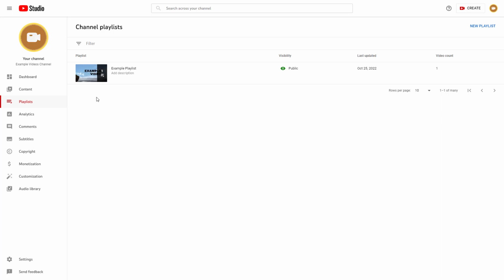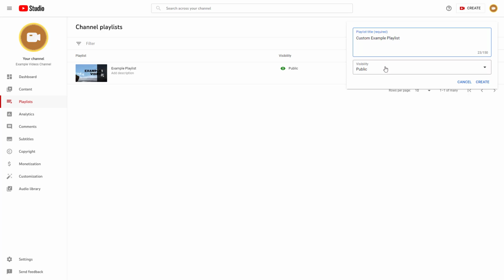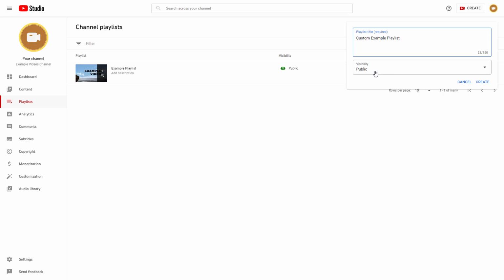YouTube Studio Tutorial - Lesson 25 - Creating and Delete Playlists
In this tutorial, we will be discussing about Creating and Delete Playlists in YouTube Studio